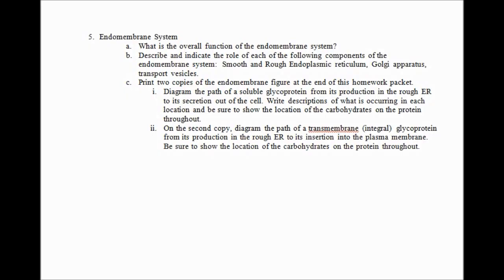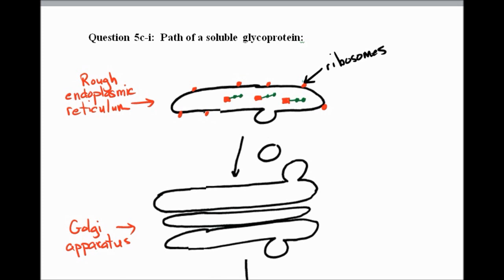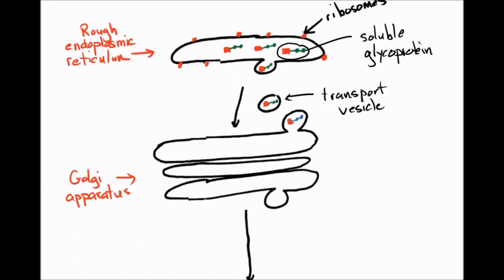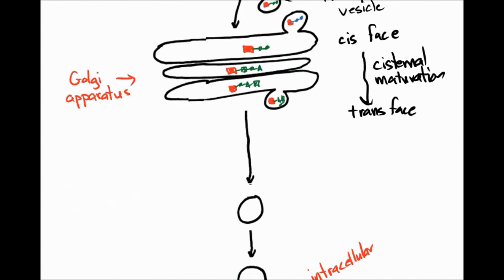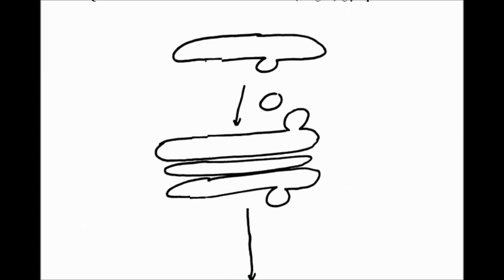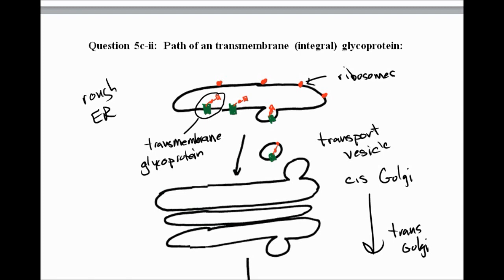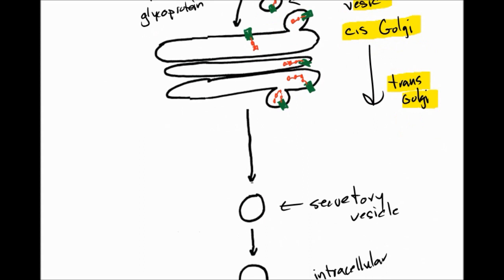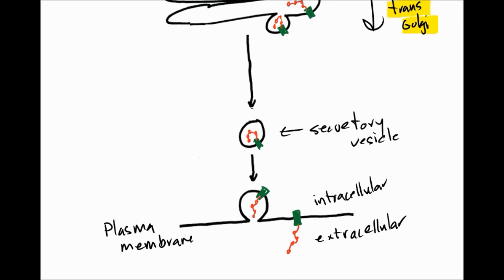Soluble and transmembrane glycoproteins